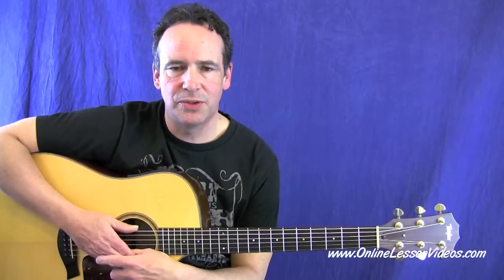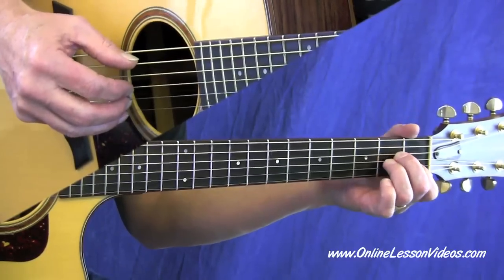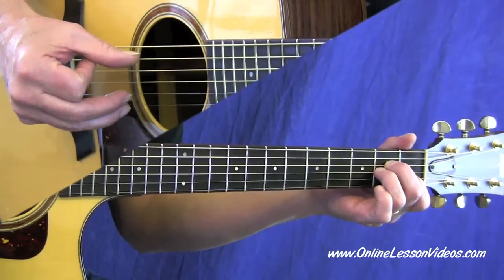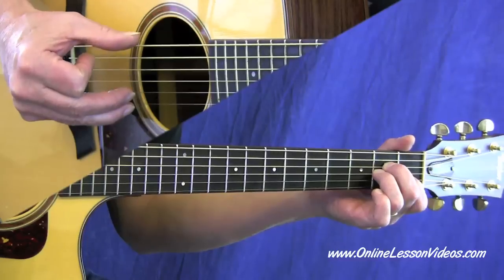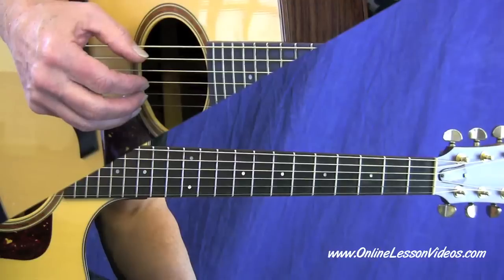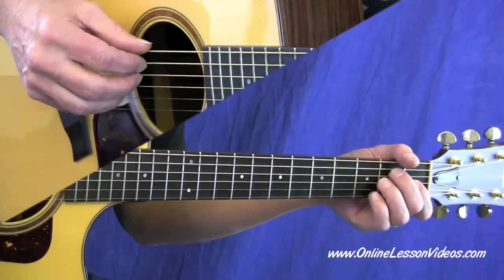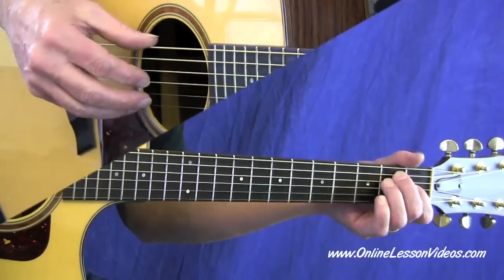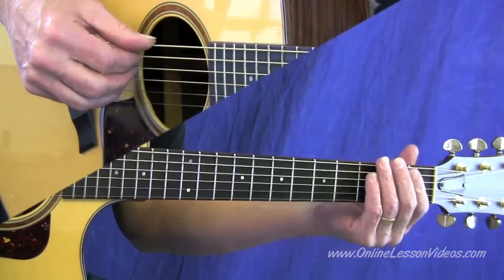Wafaring Stranger - [HD] Solo Fingerstyle Guitar Lesson by Steve Johnston